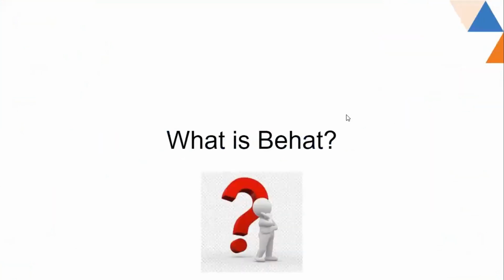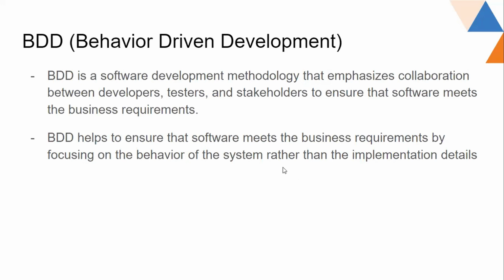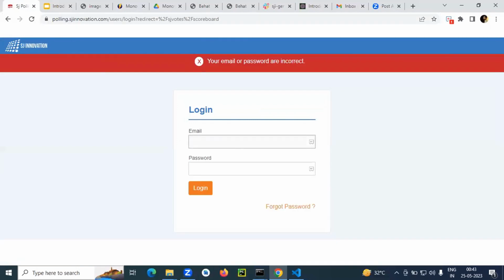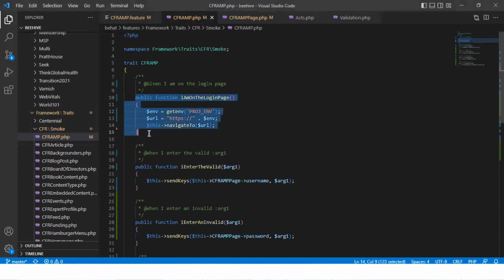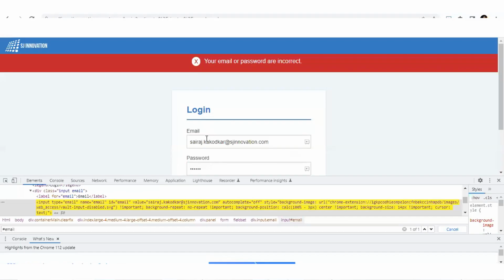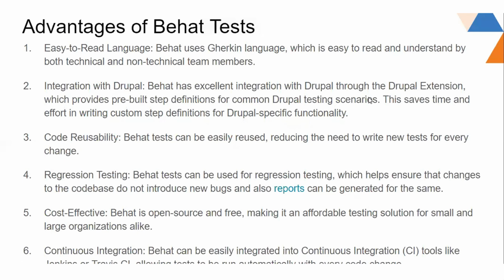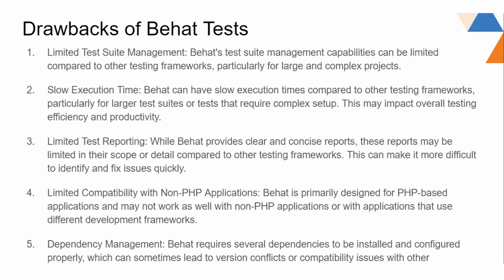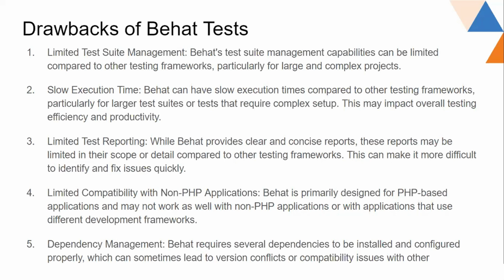Simplify Behat 2: Your Guide to BDD Testing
Unlock the world of BDD (Behavior Driven Development) testing in this comprehensive introduction video. Explore the key concepts of BDD, real-time scenarios, and its agile application. Learn the language of BDD and dive into the purpose of the BDD framework. Discover how BDD testing can supercharge your PHP applications and gain insights into its automation benefits. Plus, we'll also discuss the potential drawbacks.